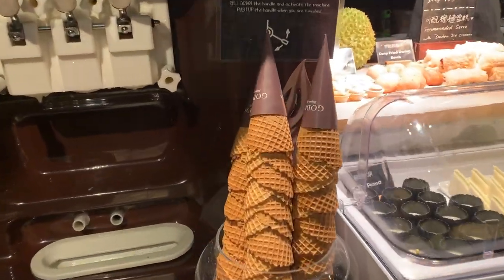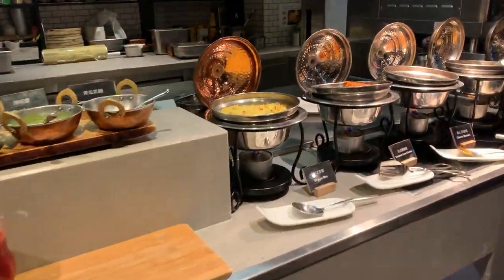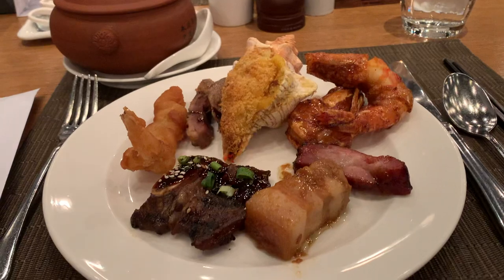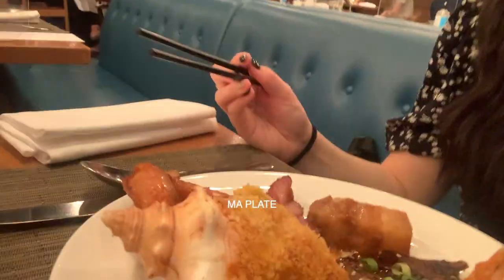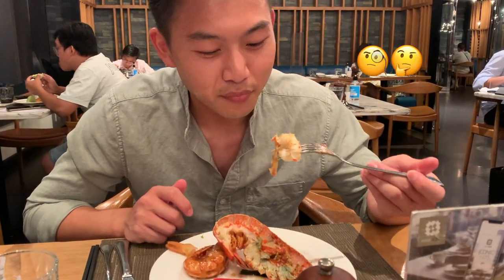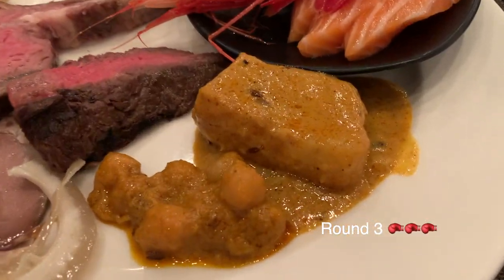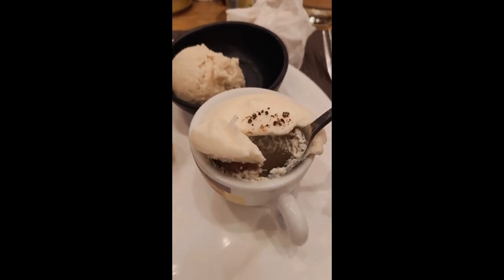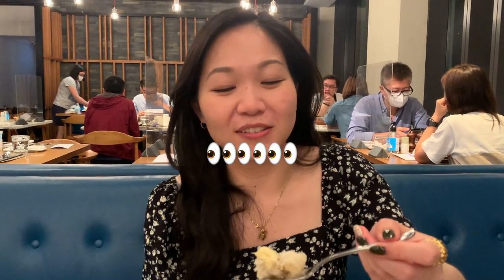Hotel Icon: The Market Dinner Buffet Vlog/Review | Jenni's Journal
We visited Hotel Icon's: The Market dinner service for my brother's birthday! Come join us on our experience and let me know down in the comments if you've ever been there and if you like durian 👀!

Lol the table next to us were watching us the whole time and totally judging my abysmal seafood hacking skillz and defo laughing at us when we were dying from the durian pahaha

Restaurant details:

Location: The Market Restaurant is located on level 2 of Hotel Icon in Tsim Sha Tsui, closest MTR station is Hung Hom which is about a 9 minute walk.

Times: Dinner service is from 6:30pm-10:00pm.

Dinner service cost: Mon-Thurs: $698 hkd (£65) | Fri-Sun and Bank Holidays: $848 (£78)

Booking: Book up to 1-2 months in advance!

Time stamps:
0:00 - Intro
0:45 - Buffet Tour
2:44 - Round 1
7:25 - Round 2 (Seafood)
9:25 - Round 3
9:51- Dessert
11:21- Durian
13:47 - TST Walk/Outro
14:45 - Free the nipple

-Jen x